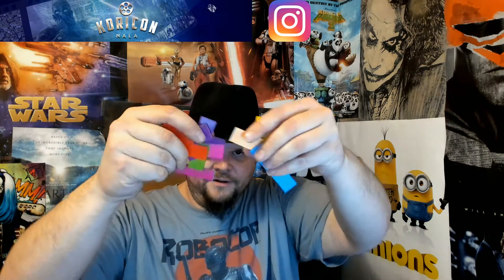Loot Crate Unboxing - February 2017 "Build"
Amazon Wish List
1716 Main Street, Ste A 218
Longmont, CO 80501